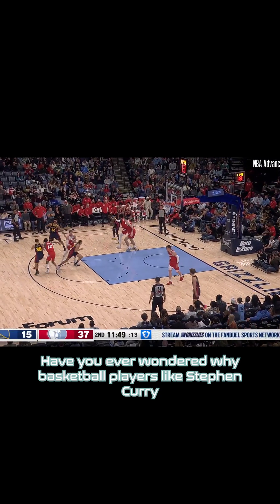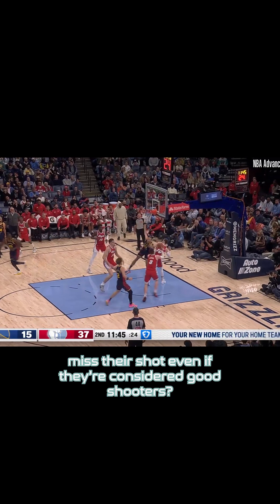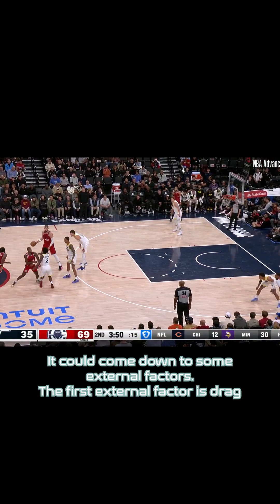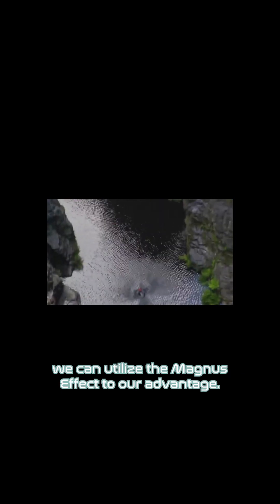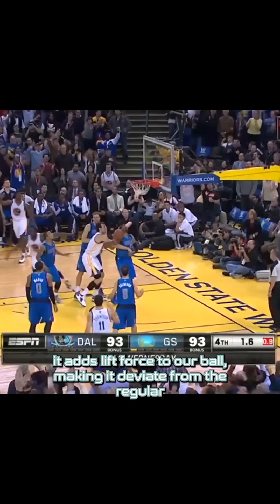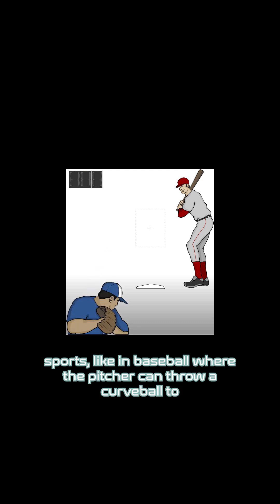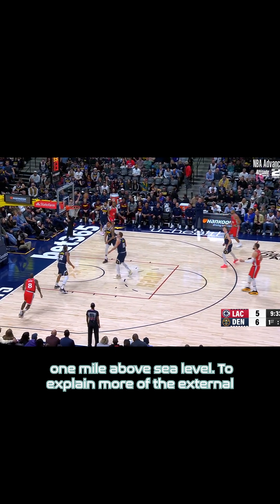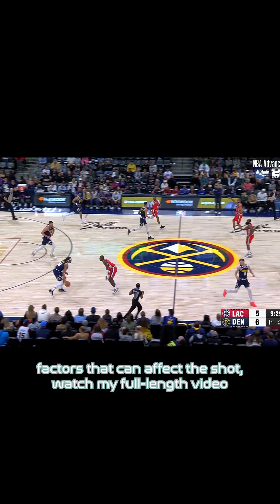What external forces affects a basketball player's shot?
Sources:
NBA Advanced Stats for NBA Game Clips
@veritasium for the Backspin Basketball Flies Off Dam video